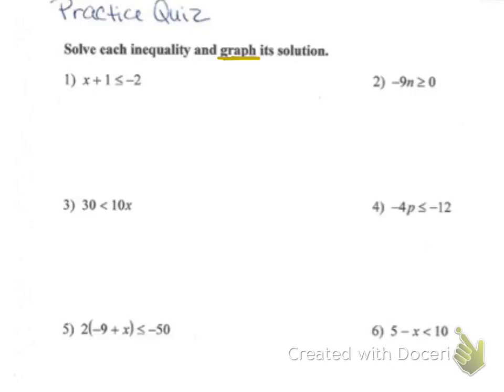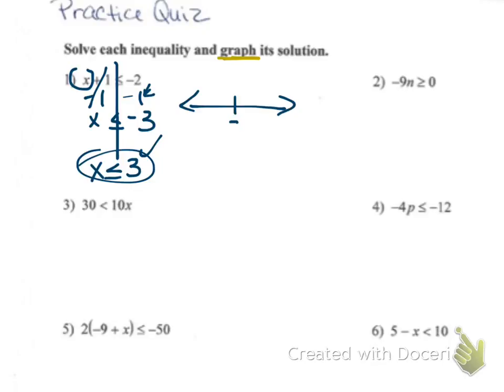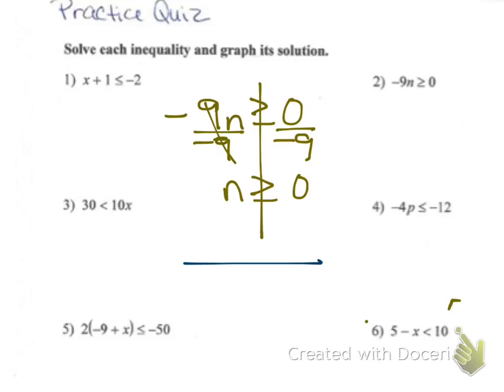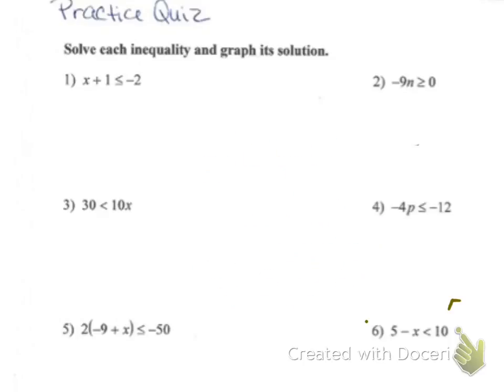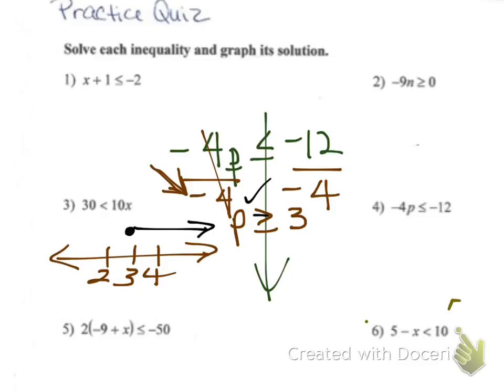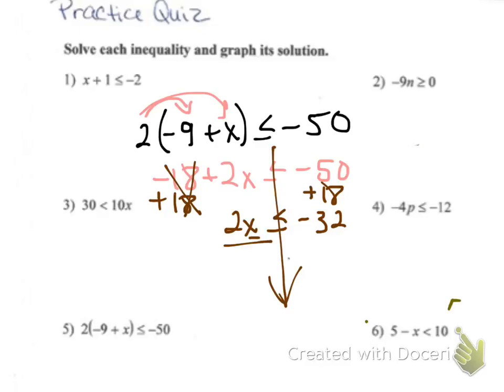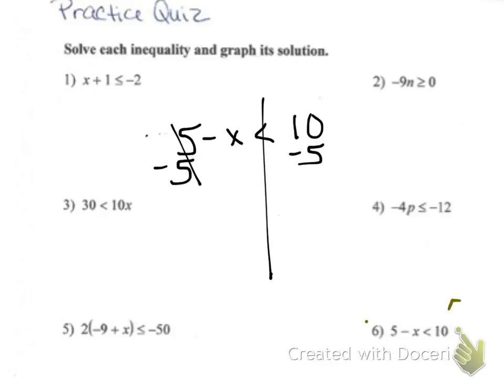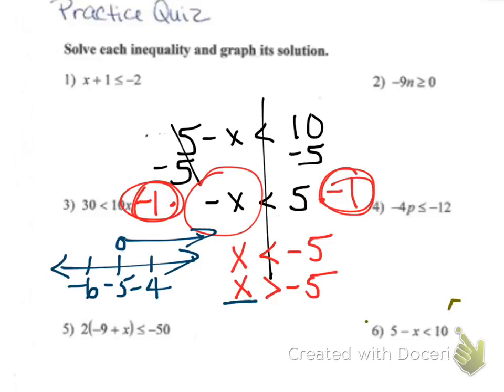21NOV QUIZ or. 1